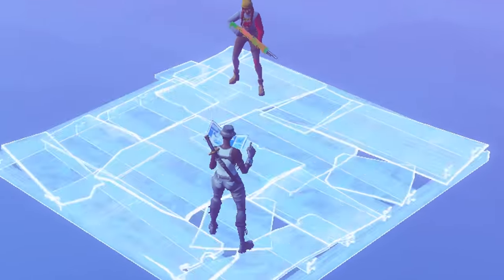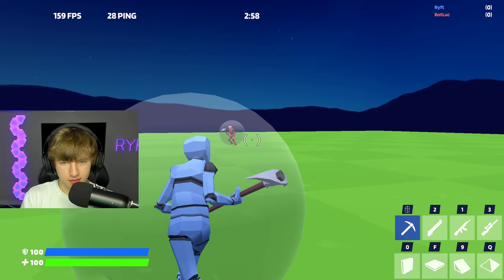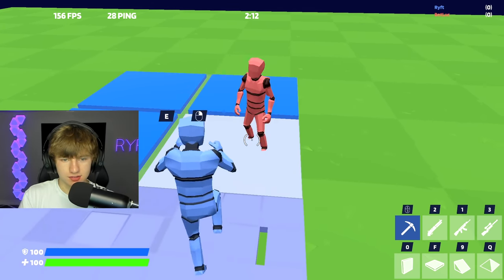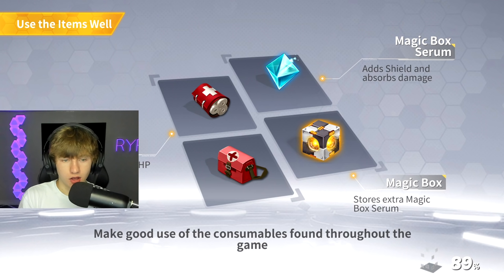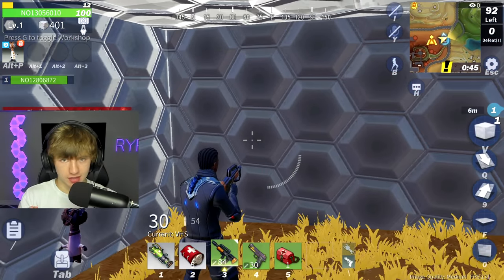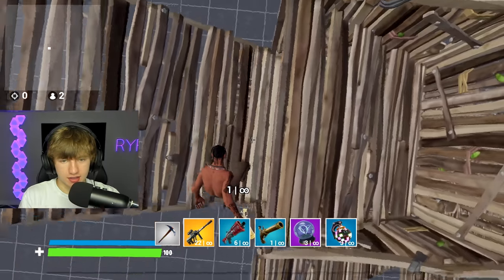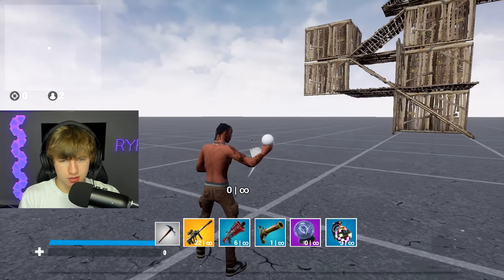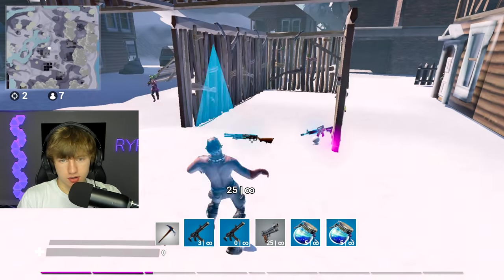Floating in Scuffed Fortnite... (bad idea)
In this video I tried floating in fortnite rip offs and alternate versions of fortnite. Some of these were alright but some of them were pretty horrible...

Similar to Floating My Impersonator... (Fake Ryft)

Creator Code: Ryft (ad)